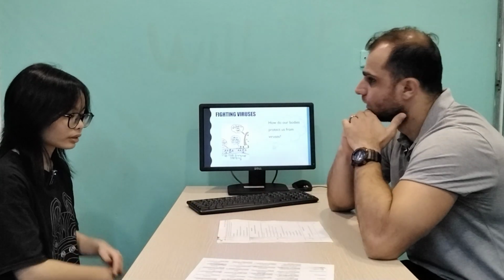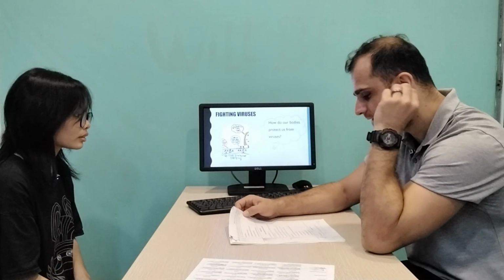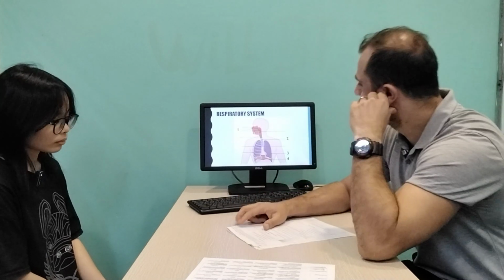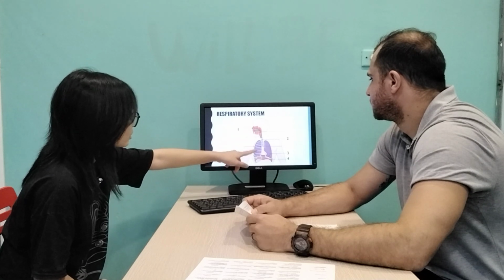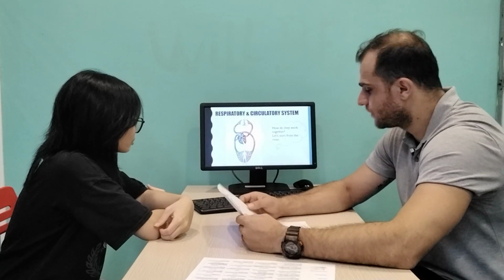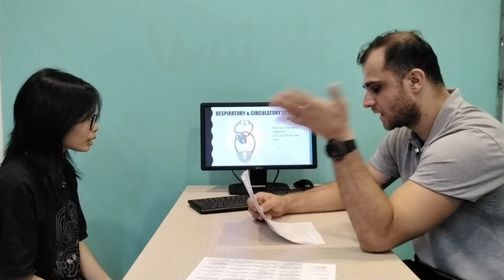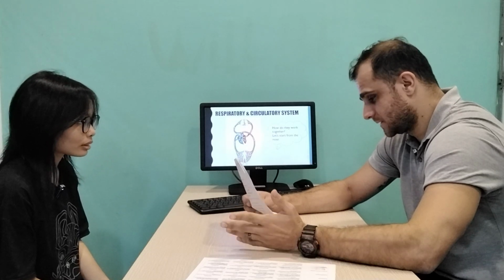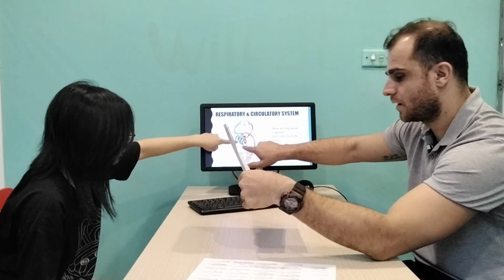CEC | NG_D4_2402 | Video Test Unit 11&12 | Thùy An